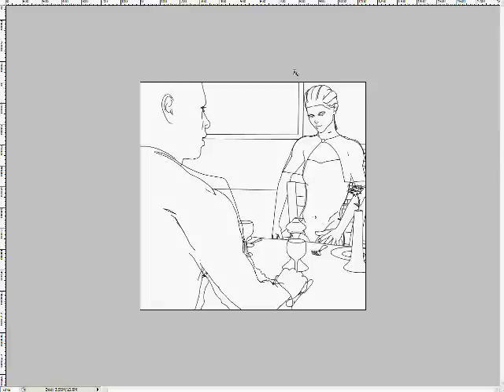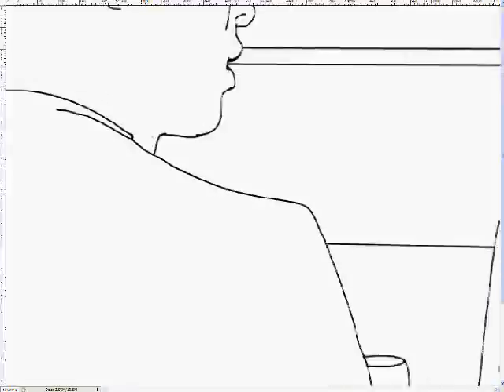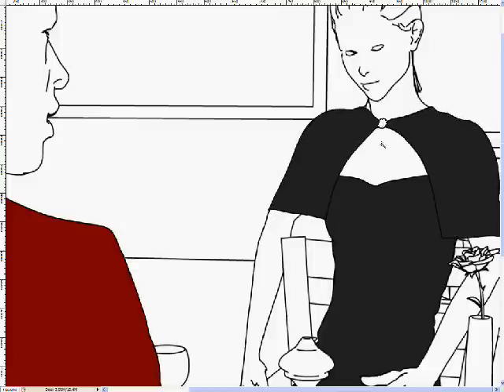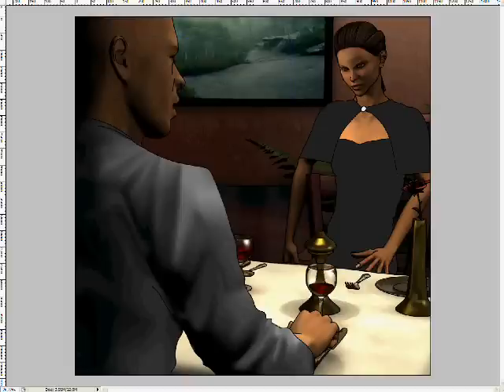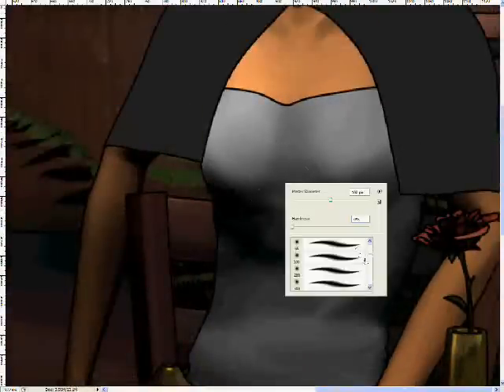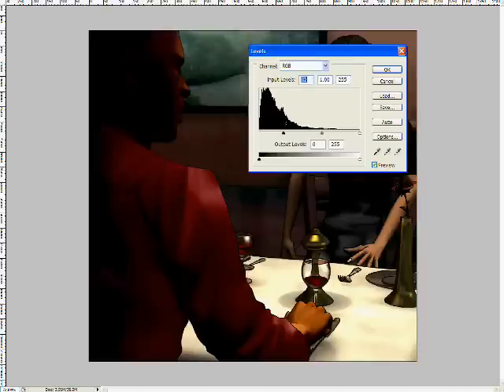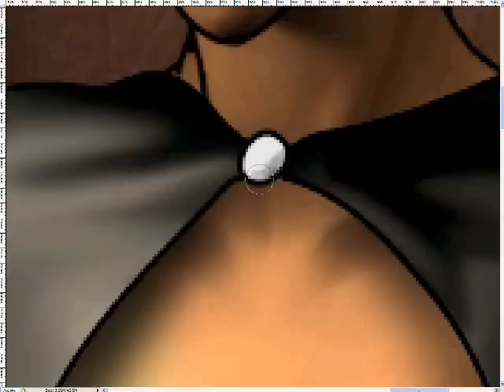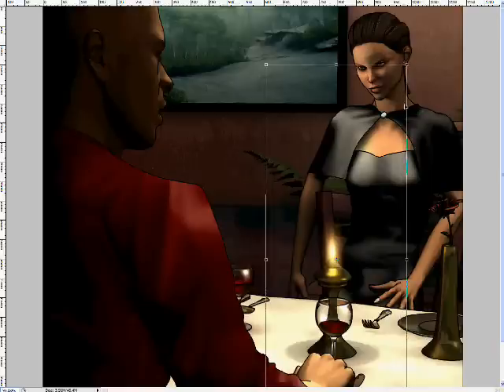Crimson Dark: A panel in progress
A detailed walkthrough of how I put together a typical panel of my Sci-Fi webcomic, Crimson Dark. A number of different Photoshop techniques are demonstrated.